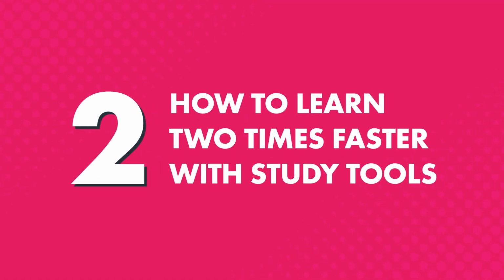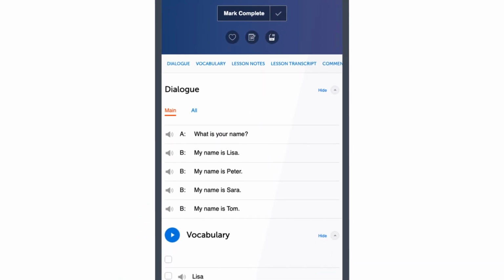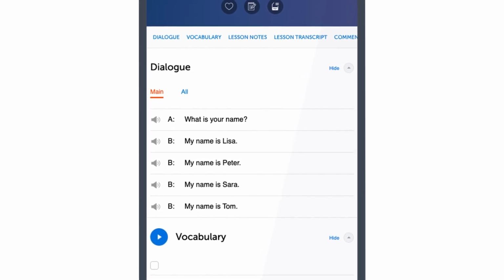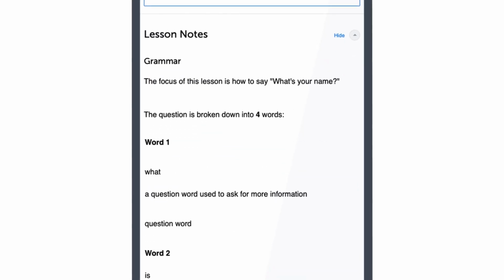How to Learn French Anywhere You Are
In this video you will discover how to learn French anywhere you are and two times faster.

Yes, even beginners can quickly learn conversational French well enough to carry on real conversations with native speakers. Of course, beginners won’t be able to carry a conversation the same way they could in their native language. But, thanks to these learning tips and advice you will soon be able to speak and interact with real native speakers!